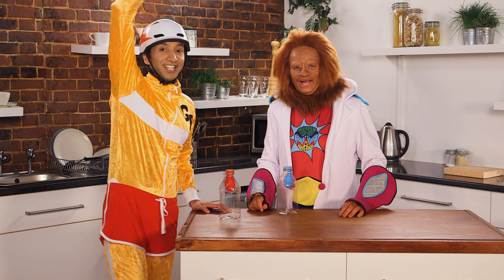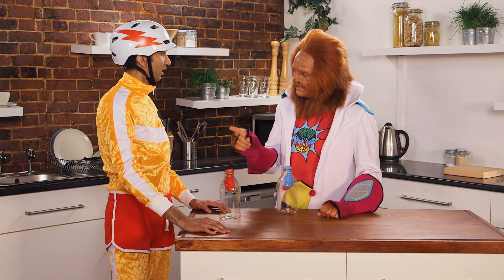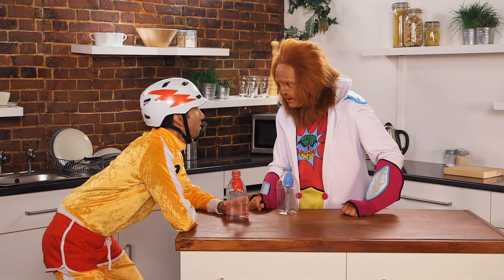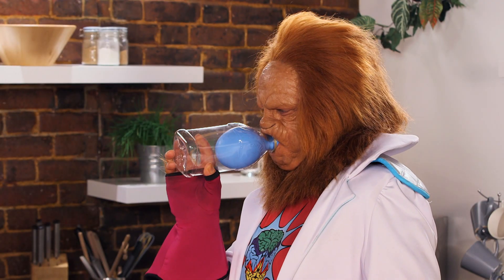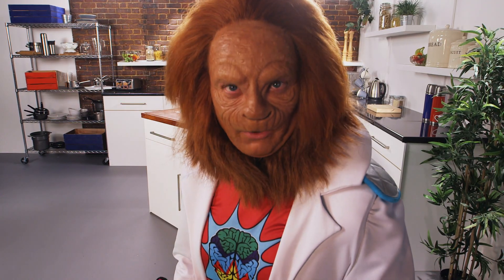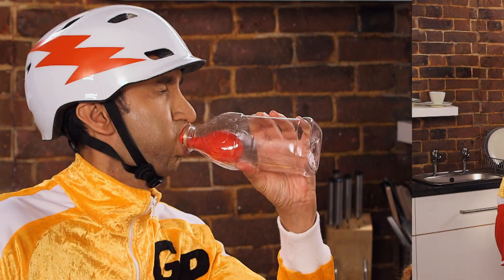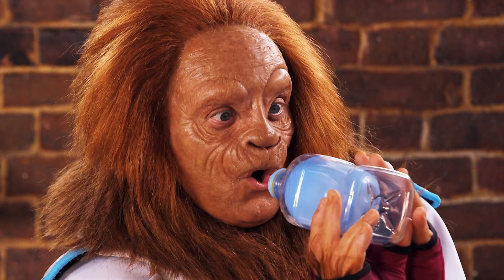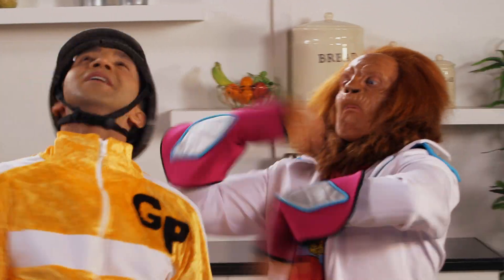How to inflate a balloon in a bottle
Try out this awesome trick at home! Find out how to bamboozle your friends with this balloon in a bottle trick. Remember to ask a parent or guardian to help you.